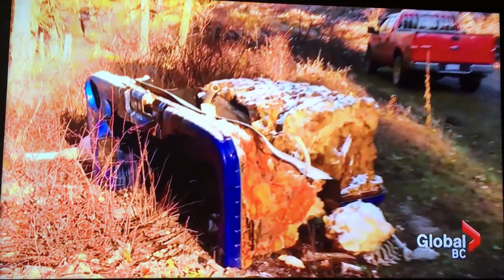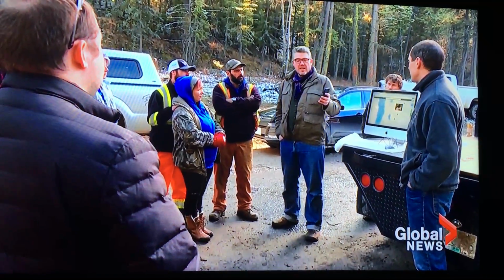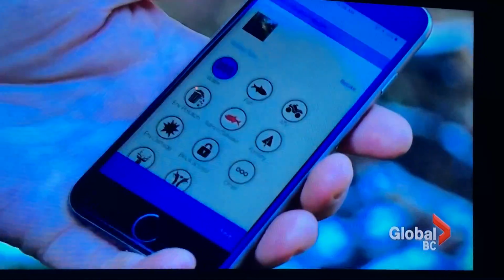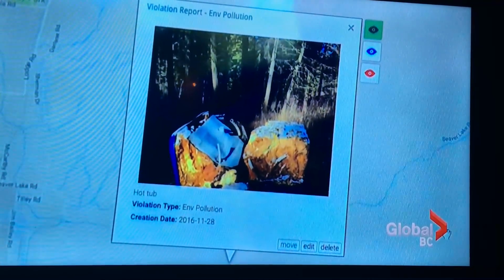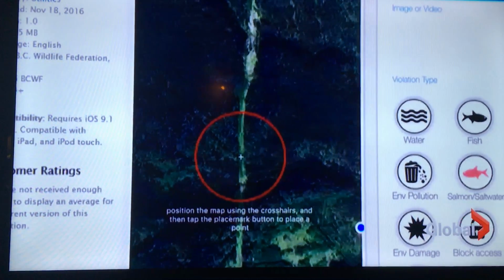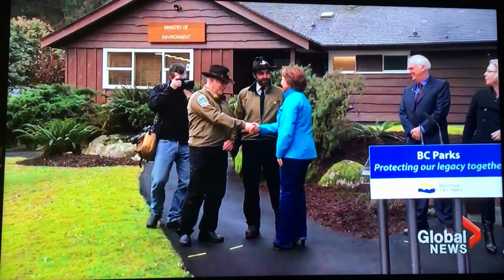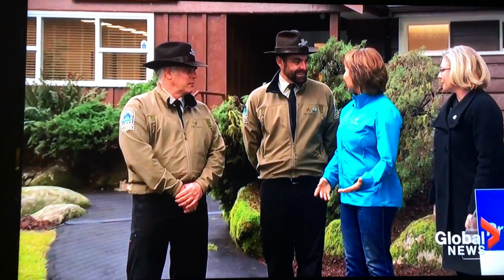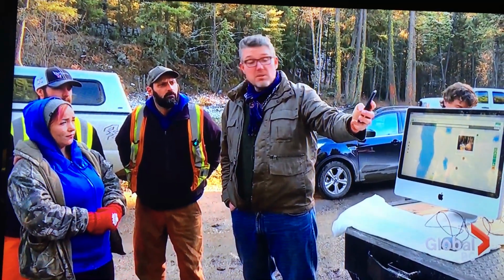BCWF Conservation App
ALL RIGHTS TO THE VIDEO BELONG TO GLOBAL TV.

Our Conservation App is now live!

Citizen Science on Patrol!